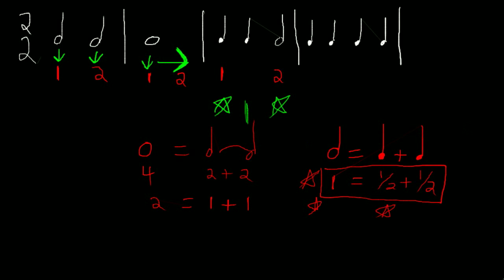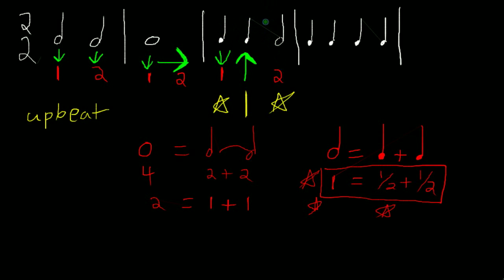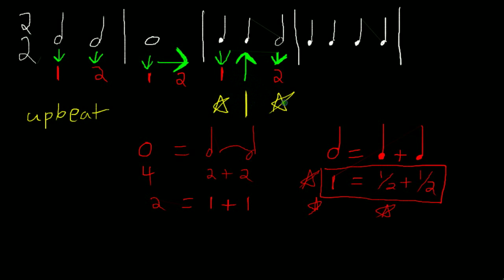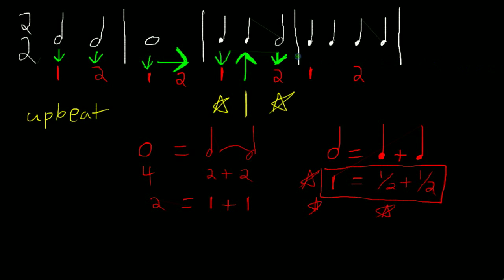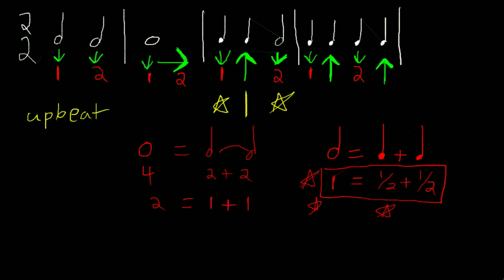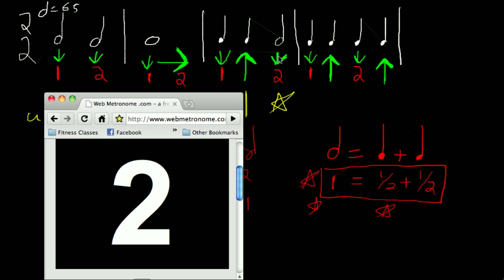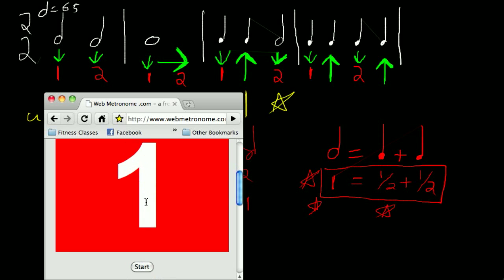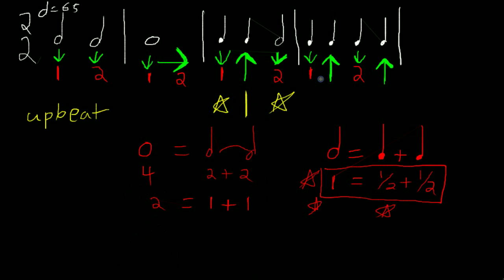Example in 2/2 time or cut time (Part 2)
Example in 2/2 time or cut time (Part 2). Introduction to up beats.